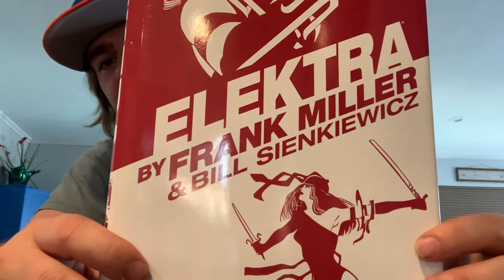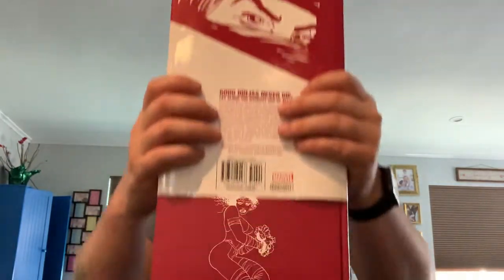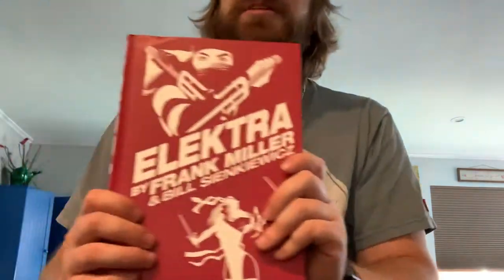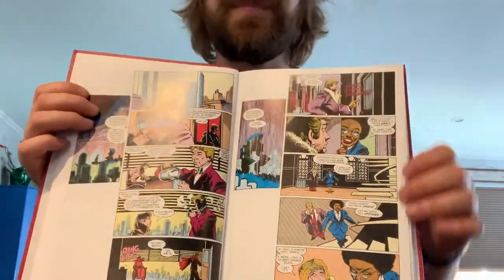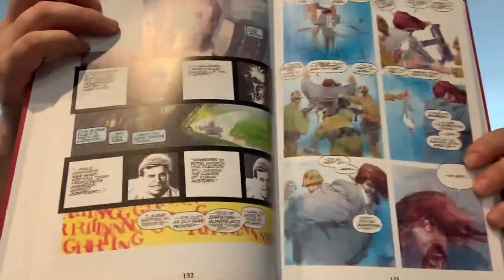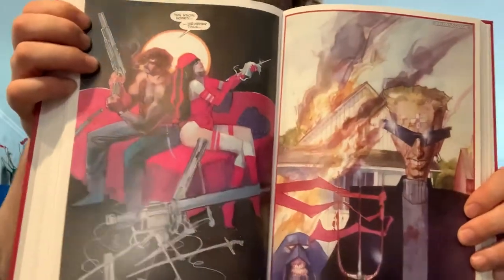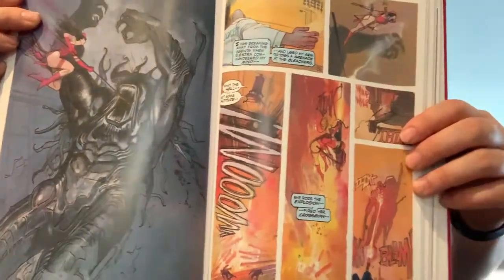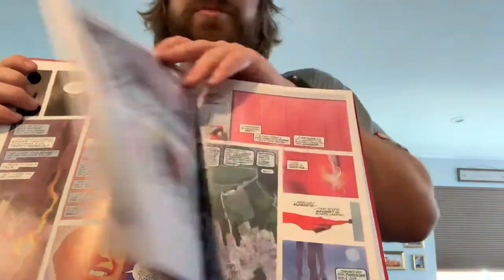Elektra Omnibus (quick look)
A quick look at The Marvel Omnibus Elektra !